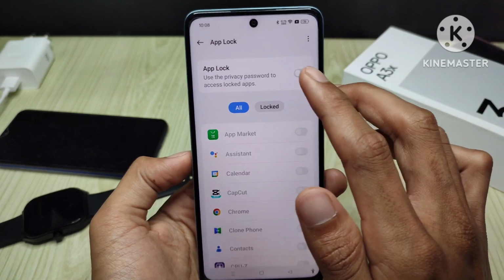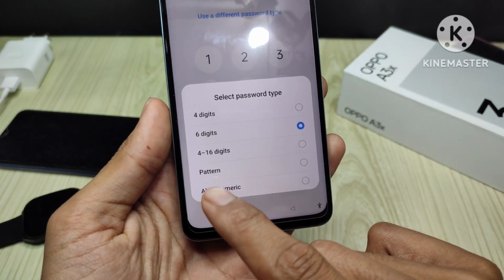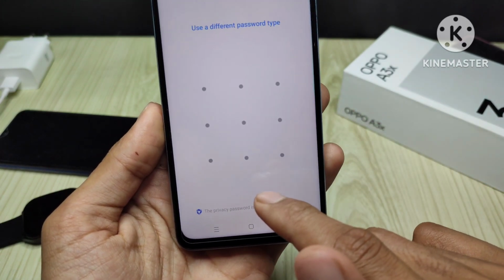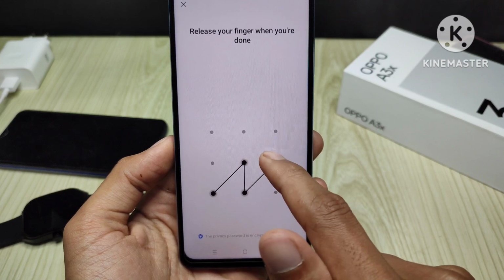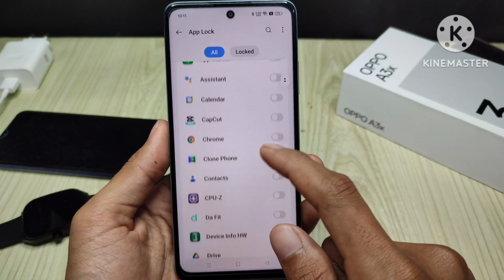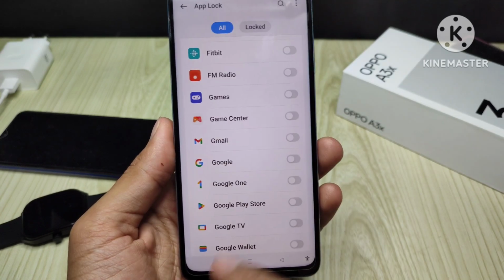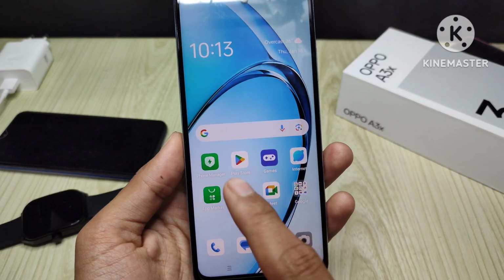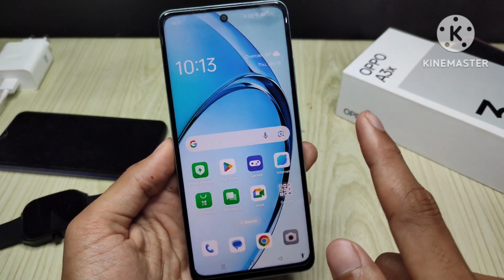How to Lock Apps on Oppo A3x easily 2025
How to Lock Apps on Oppo A3x easily 2025,Want to keep your apps private? Learn how to easily lock apps on your OPPO A3x! This quick tutorial will show you how to protect your sensitive information and keep your phone secure. Discover how to lock your apps on your OPPO A3x for added security and privacy. In this video, we'll guide you through the simple steps to protect your sensitive data from unauthorized access. Whether you want to lock social media apps, banking apps, or any other app, this tutorial has you covered.